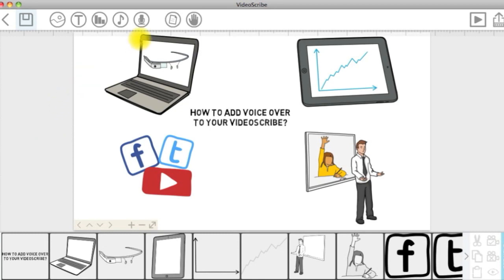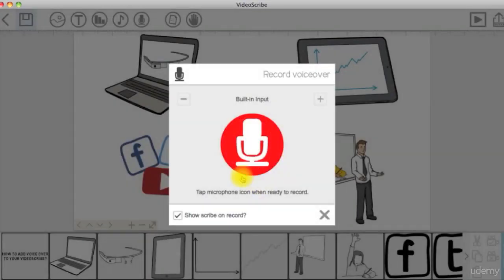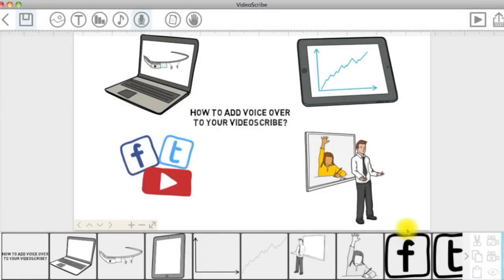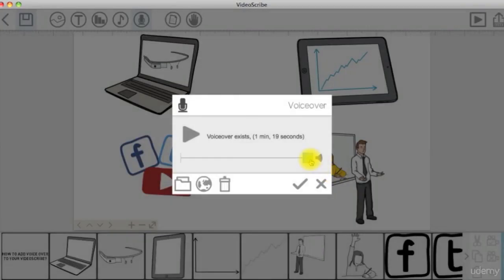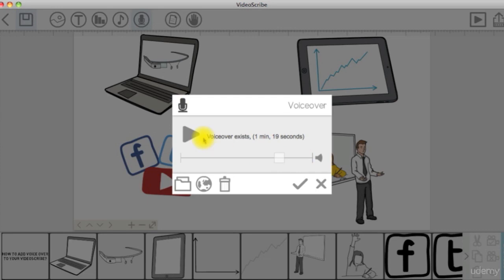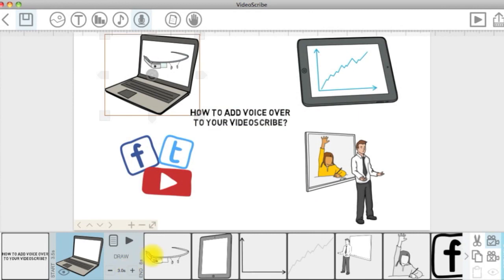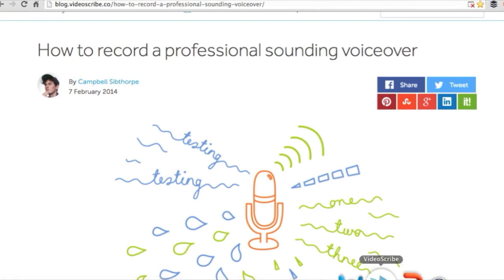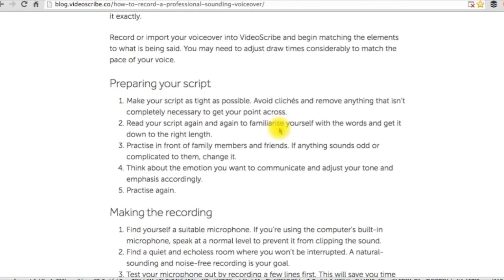Voice Over on Whiteboard Animation